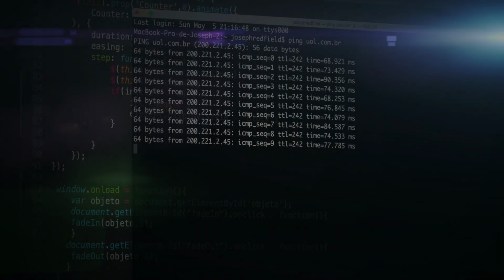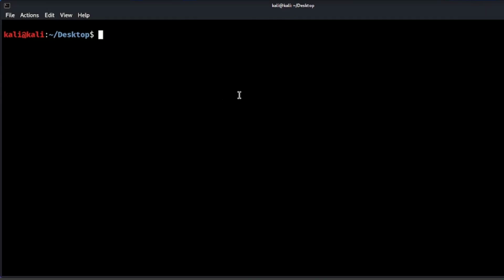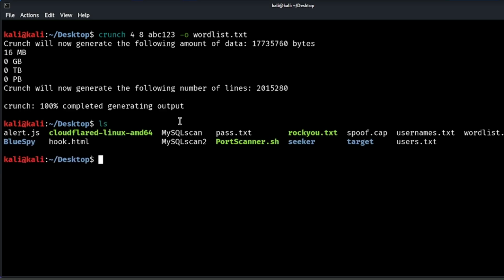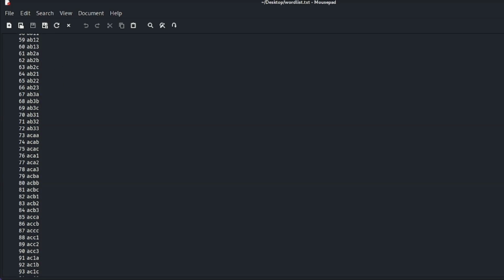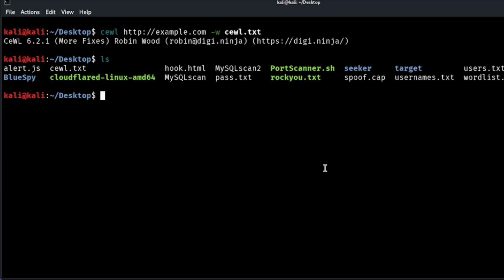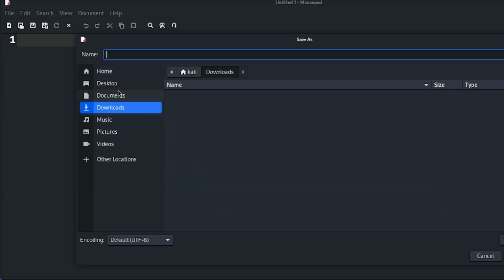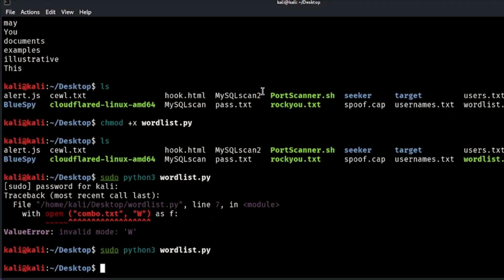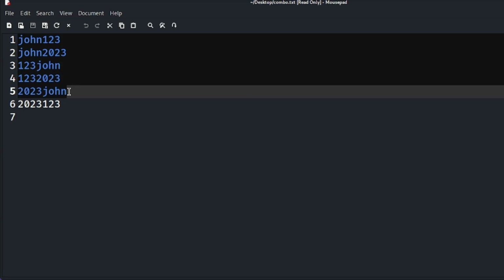🔐 How Hackers Create Custom Wordlists for Brute Force Attack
In this video, I’ll show you how hackers and penetration testers create custom wordlists to use in brute force attacks—for ethical hacking and cybersecurity learning only! 🚀

We’ll cover:
✅ Generating passwords using crunch
✅ Scraping website words using CeWL
✅ Creating personalized wordlists with Python
✅ Tips to make your brute force attacks smarter (and faster)

🔧 Tools Used:

Kali Linux
Crunch
CeWL
Python

and the Python script note: if the python script in the video not work, then copy this one; it will work for you
import itertools

keywords = ['john', '123', '2023']
combos = itertools.permutations(keywords, 2)

with open("combo.txt", "w", encoding="utf-8") as f:
    for combo in combos:
        f.write("".join(combo) + "\n")